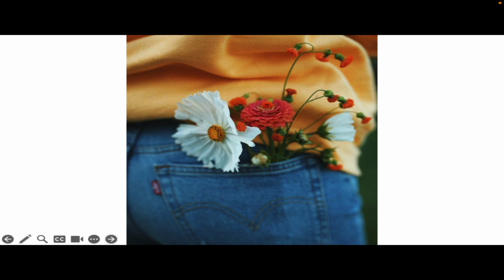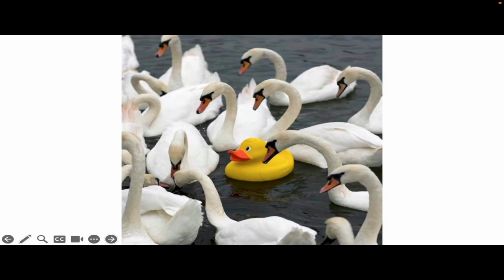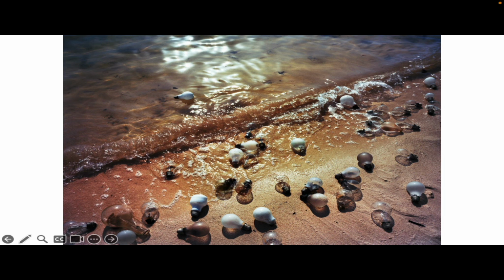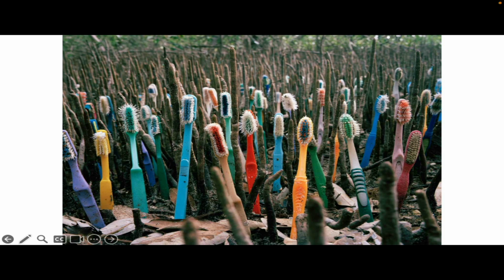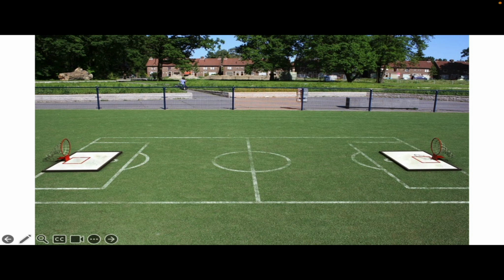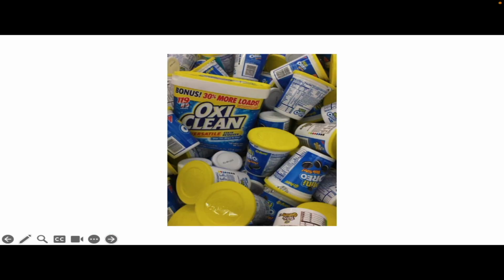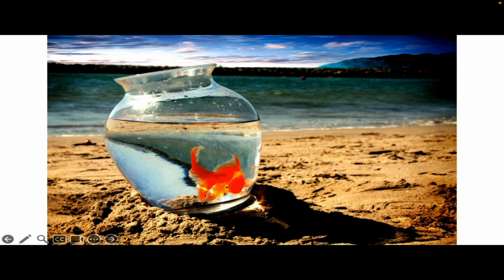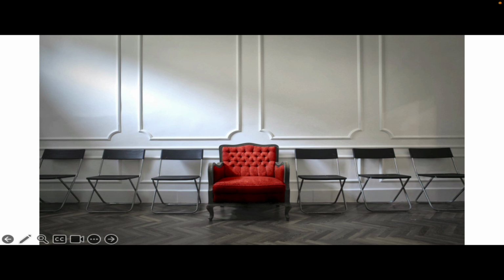Homework: Out of Place